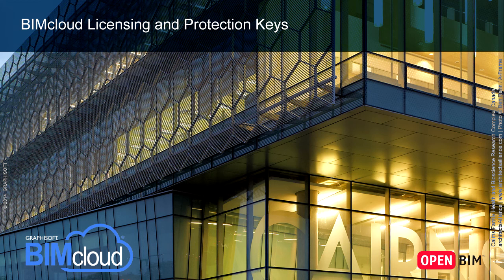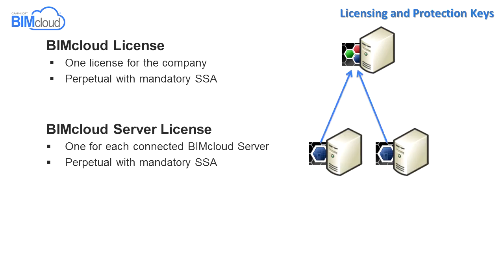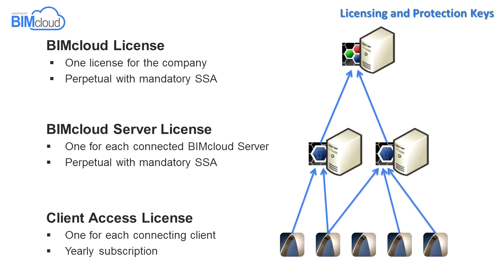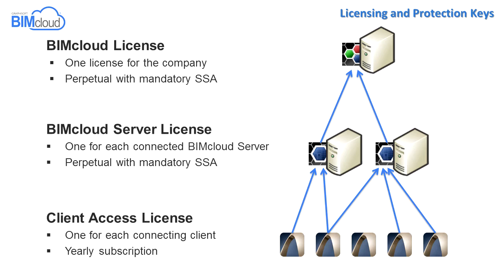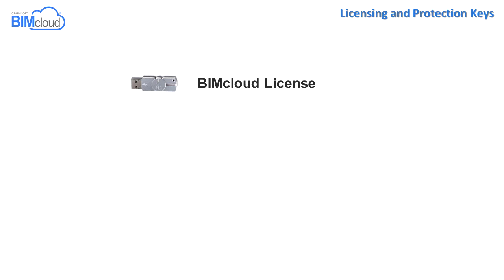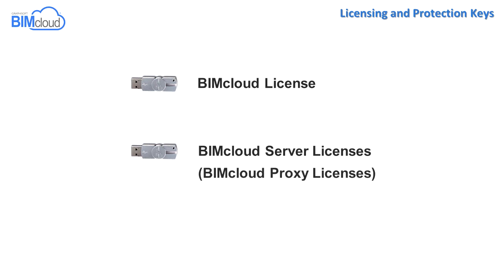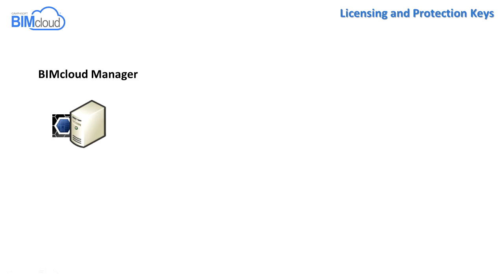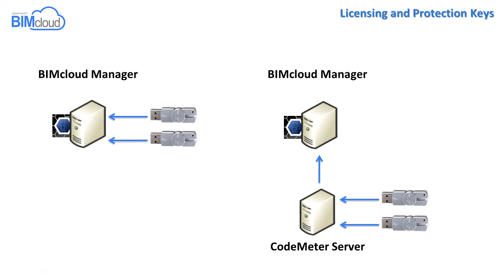BIMcloud licensing and Protection Keys